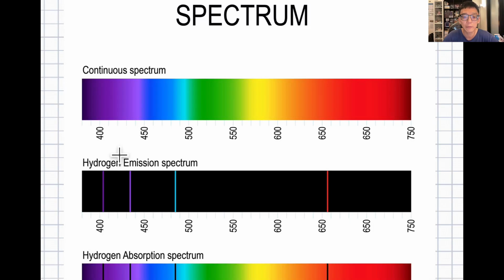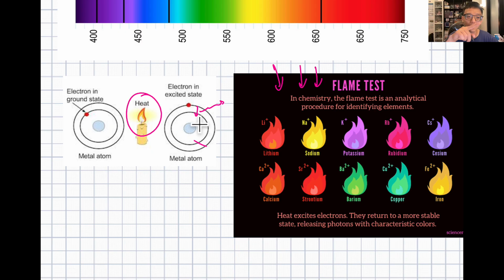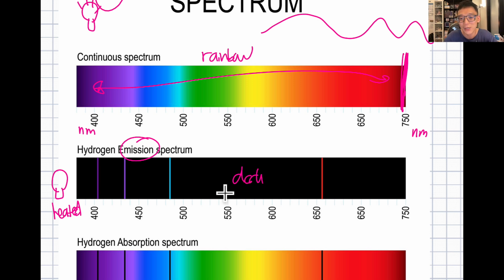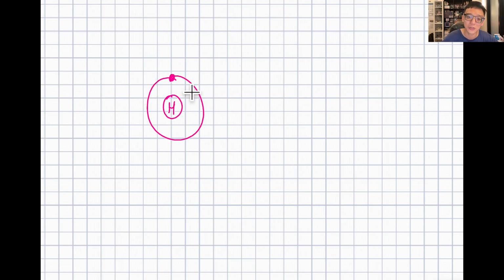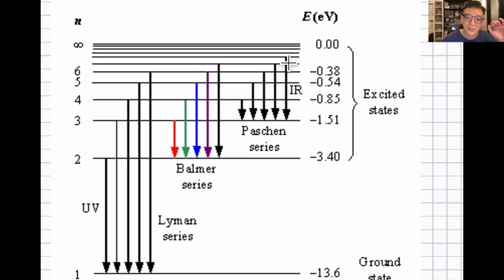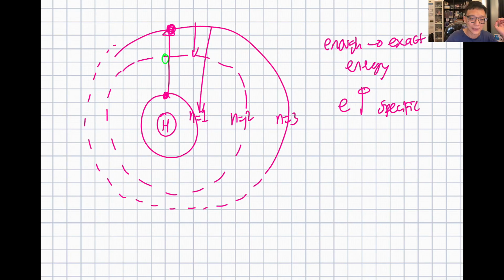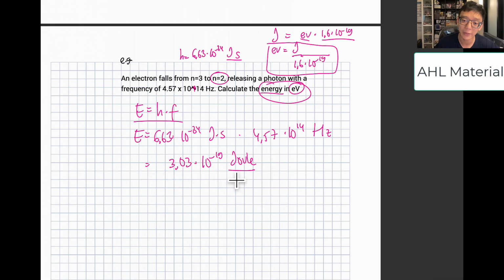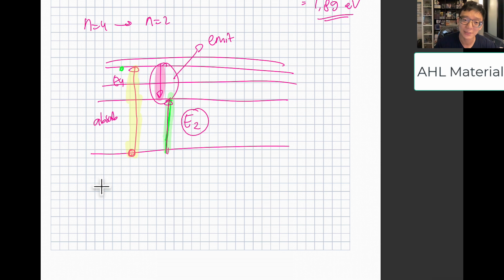IB DP Chemistry - Structure 1.3. Absorption and Emission Spectrum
Including AHL Material (already labeled at the final part of the video) discussing the energy calculation for electron movement.